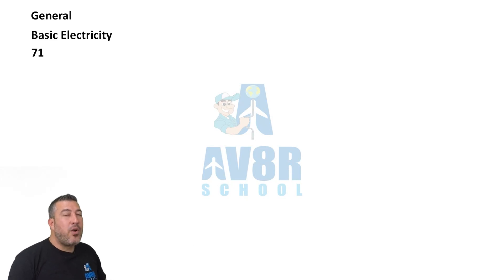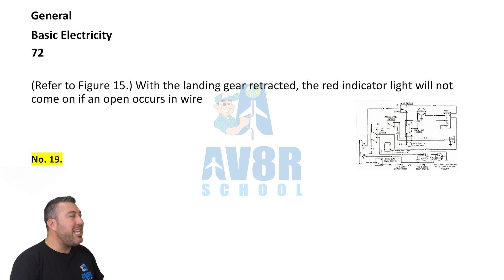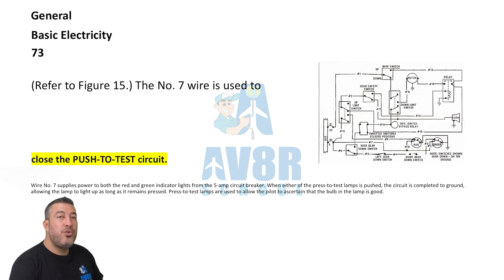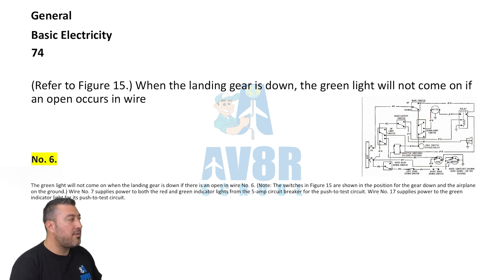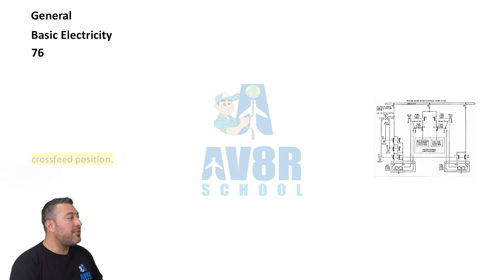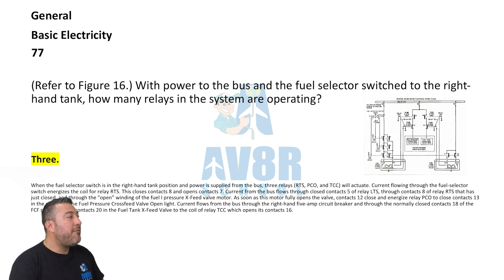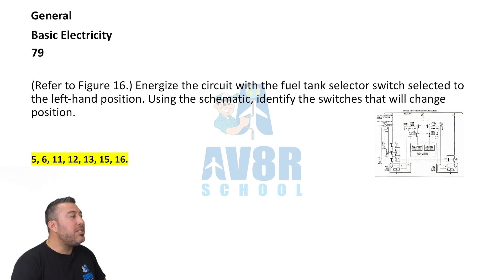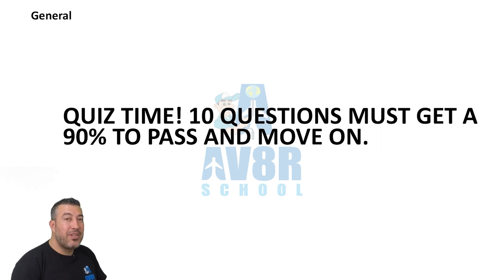Chapter 1: Basic Electricity (FAA General Written Exam Test Prep) Video 8 of 12